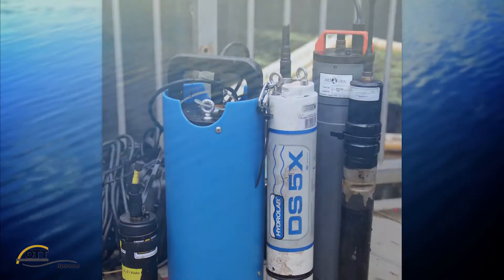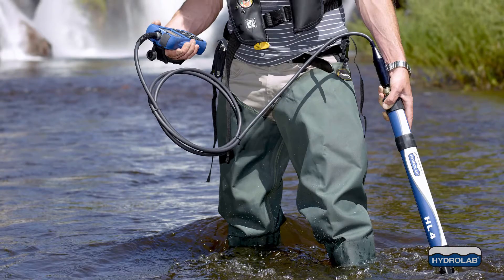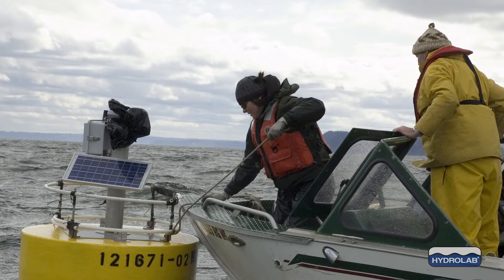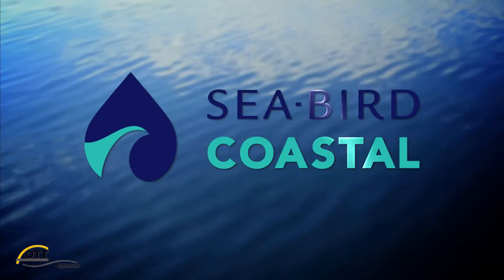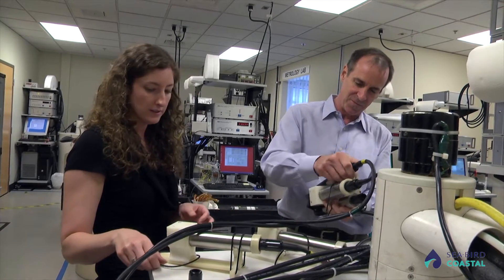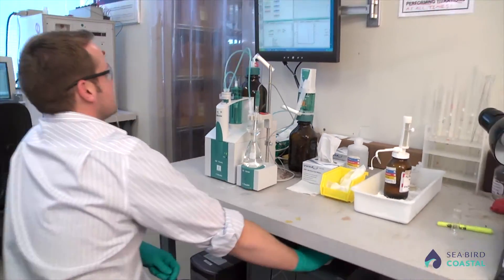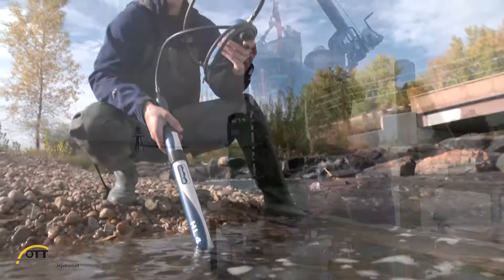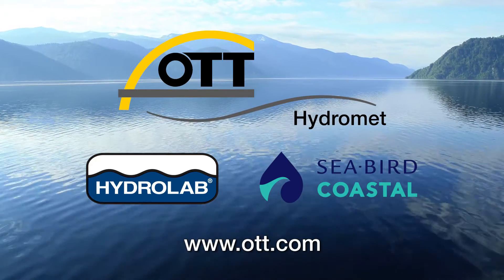Water Quality Monitoring with OTT HydroMet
From simple spot checking to multi-month deployments in biologically rich waters, OTT Hydromet can suit the needs of nearly every water quality professional with instrumentation from Hydrolab and Sea-Bird Coastal.